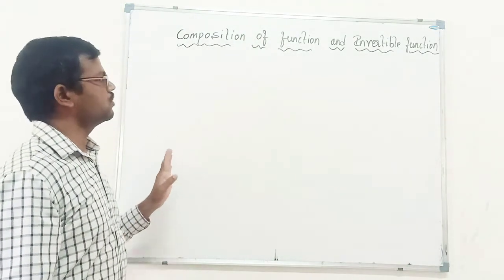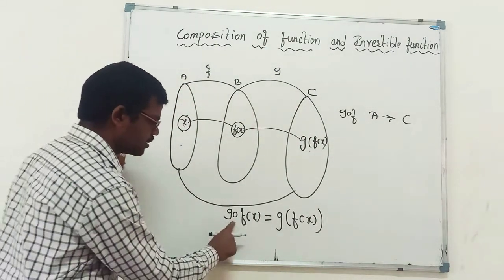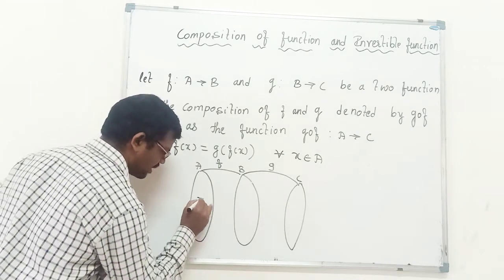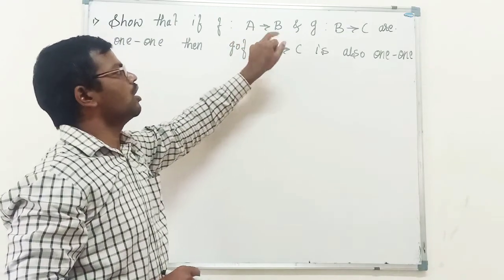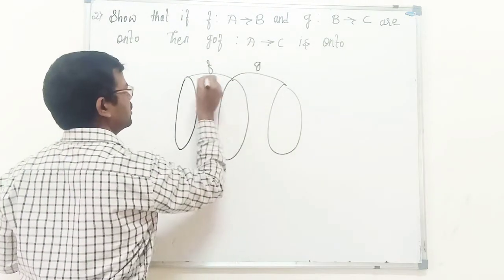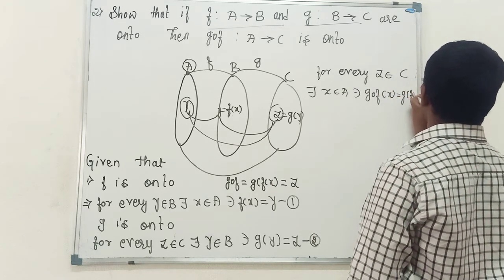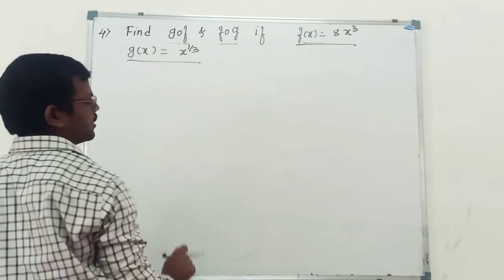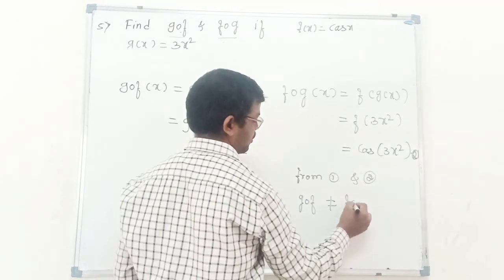Relation and function part 12. 2020